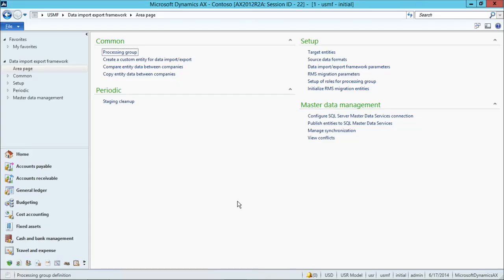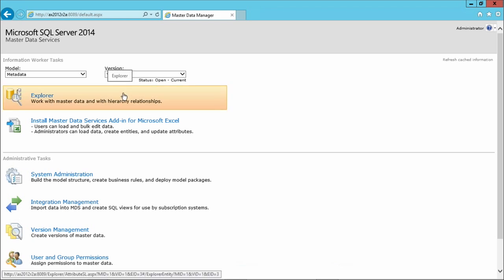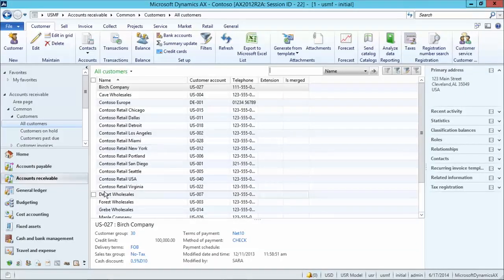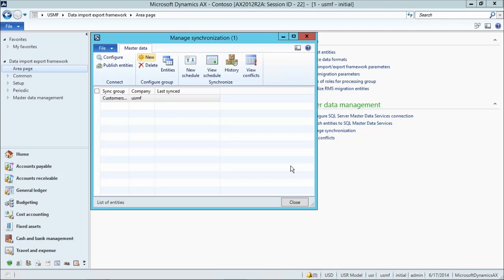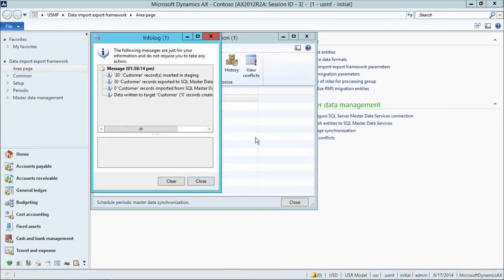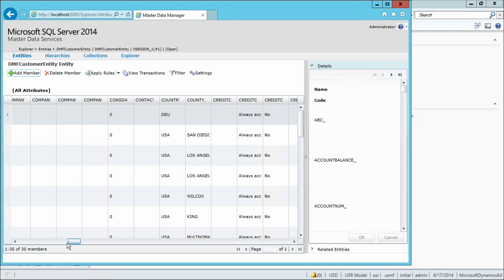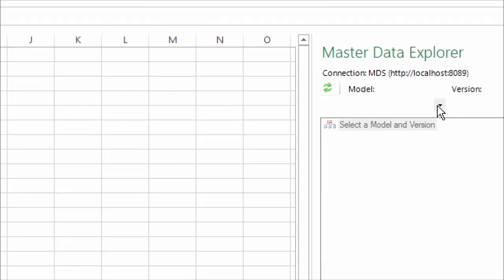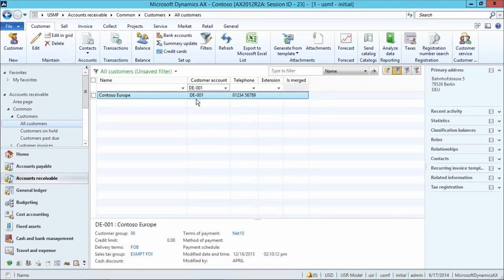055 80645AE 06 CM